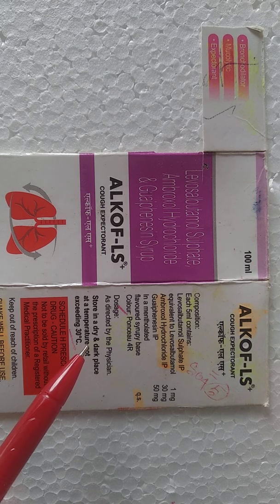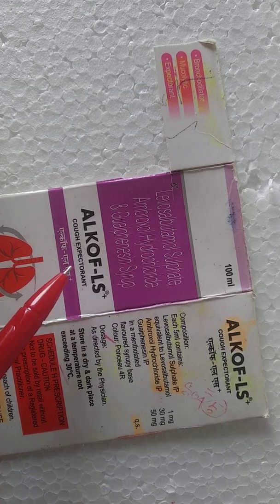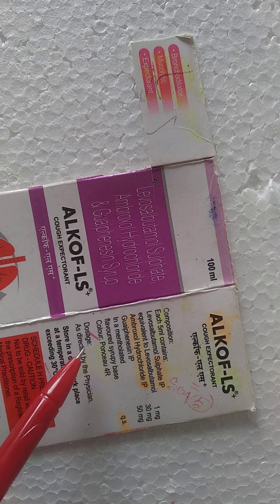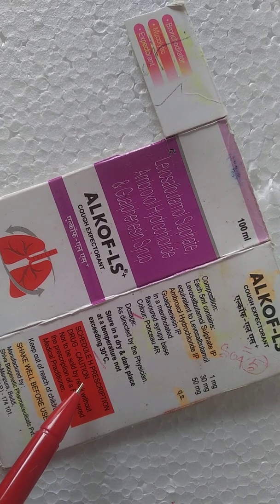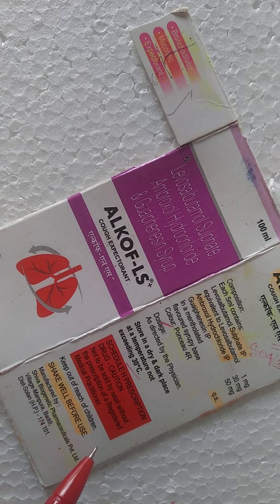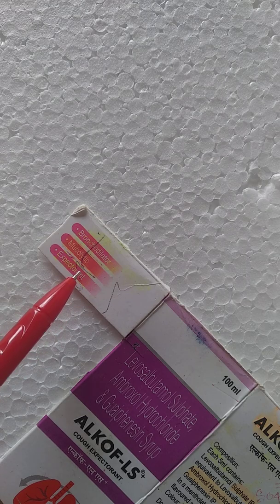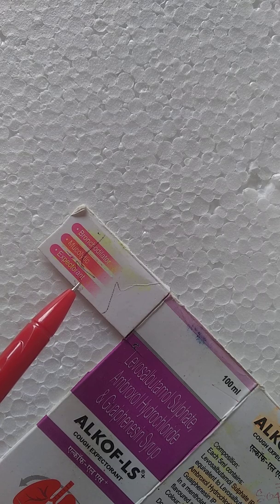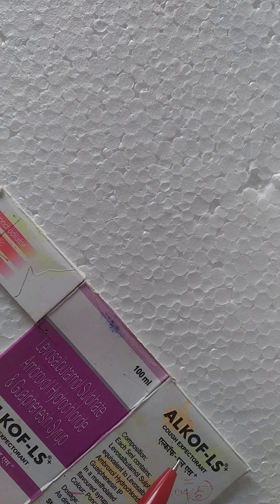CLINICAL RESEARCH CENTRE|ALKOF -LS|CASE PRESENTATION|PHARMACOVIGILENC|DRUGS| BEST COUGH SYRUP|DR.F2W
Clinical research centre of dr.f2w, Medical Treatment,ALKOF Syrup is best for Asthma and COPD Cases ,It will be better to treat the patient for allergy condition also and sneezing.This medicine have Restrictions for 6 yrs children also,This medication have Contraindications for under 6 Yrs children#Schedule H Prescription Drugs(ALKOF -LS).,..,. Shake Well Before Use. Alkem products. Follow me on Instagram Wellcome to all from Dr.Family ,We are going to present Various Department On Online like Cardiology , Pulmonary, Gastrointestinal , Neurology , Orthopaedic, Renal, Endocrine Symptoms,General symptom,Dental Symptoms,E.N.T&Eye Symptoms, Gerariatric Symptoms, Paediatrics Symptoms,Skin Symptoms &Venereal Disease, Obstetrics Symptoms, Surgical Symptoms, Psychiatric Symptoms &Marital Problems &Sexual Dysfunction Emergency Medicine Department & Instant Relief&Clinical Examination of cardiovascular System (CVS), Abdominal Examination &Central Nervous system (CNS) Examination ProceduresOur intention to give total information About Clinical research , Pharmacology, Pathophysiology, Complete Drugs information, Medical channel, Clinical Case presentation, General Practice & general management, Patients drugs analysis and counseling.Clinical Practice general management of patients.Our Others Department are 1)